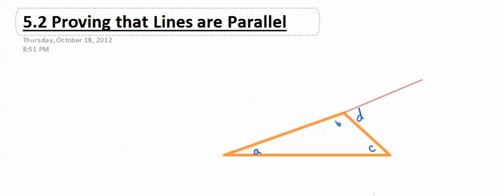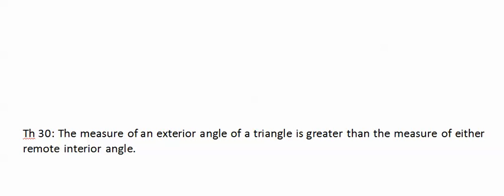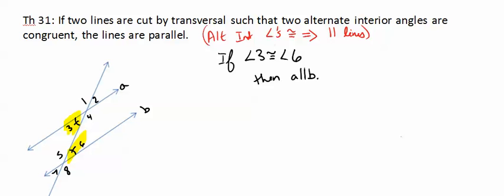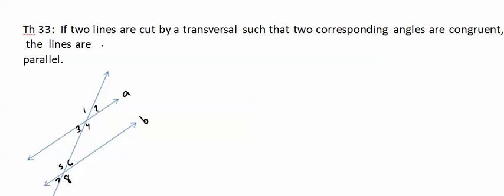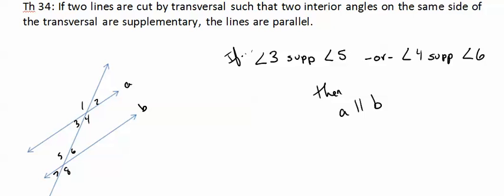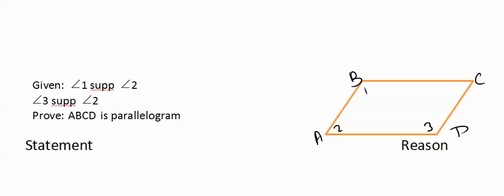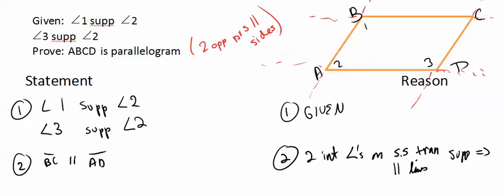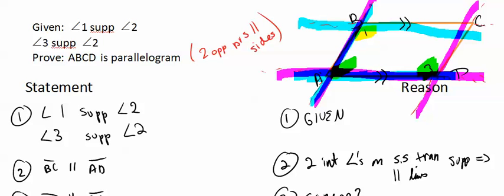5.2 Proving that Lines are Parallel